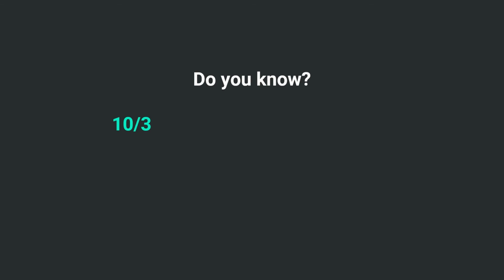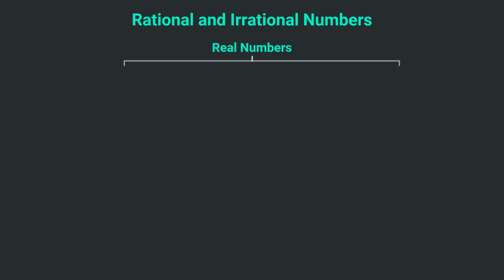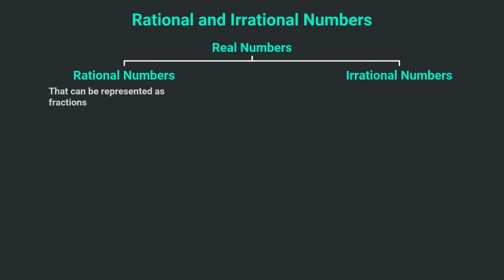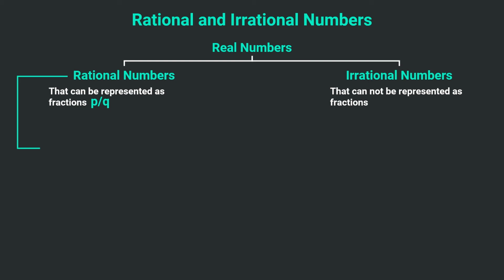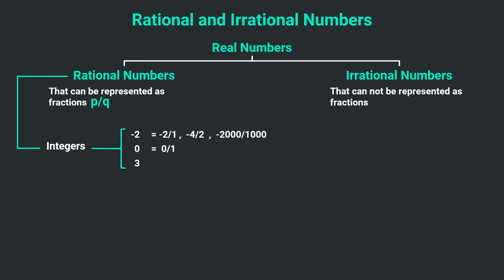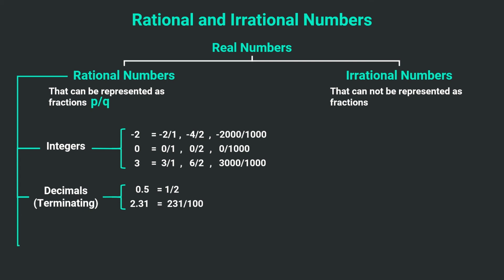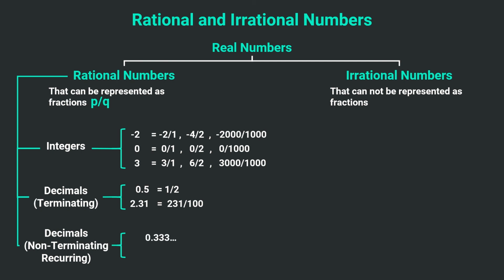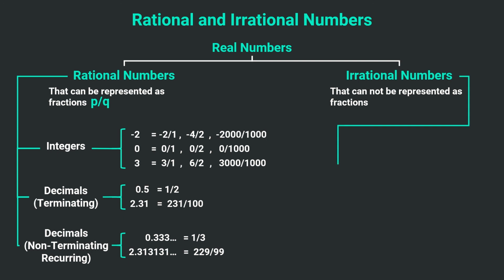Rational and Irrational Numbers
Do you want to understand why 10/3 which is equal to 3.33.. is a Rational number but pi which has a value of 3.143.. is an Irrational Number? Let's understand the basic difference of Rational and Irrational Numbers